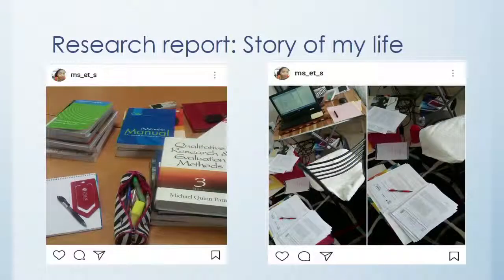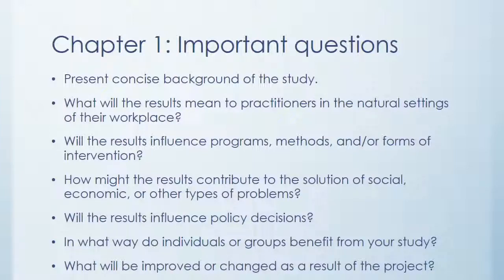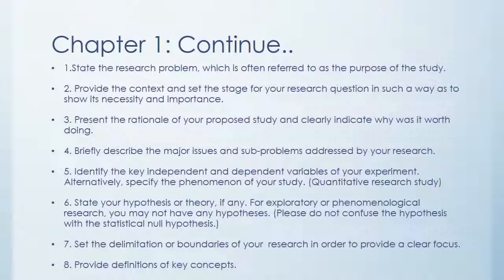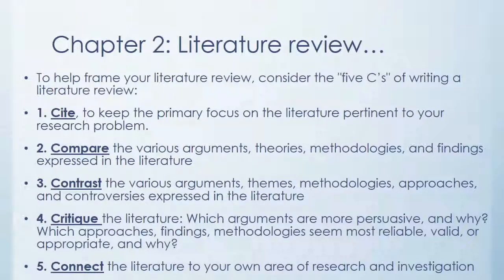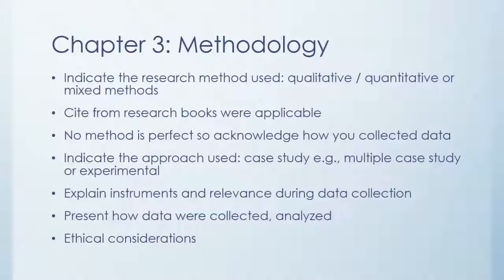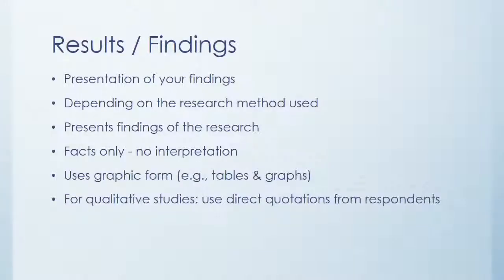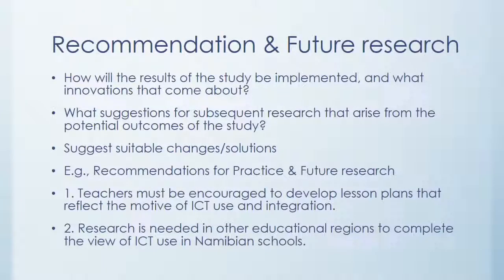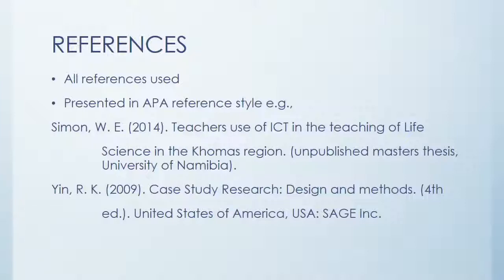IOL CC BES RPP241 Phase2